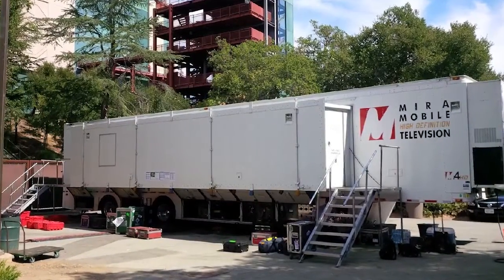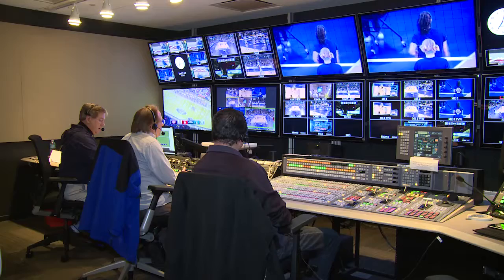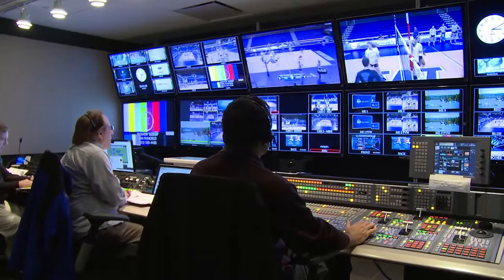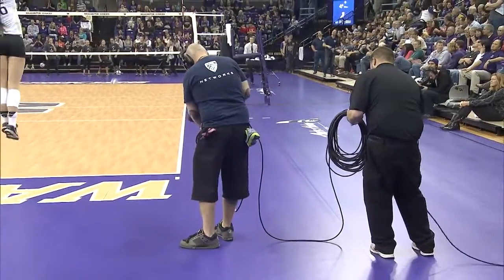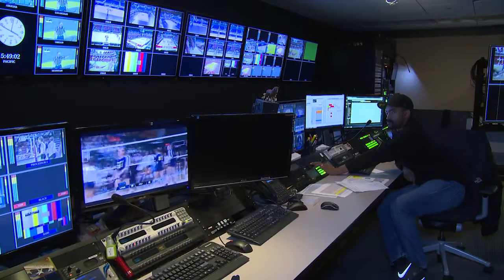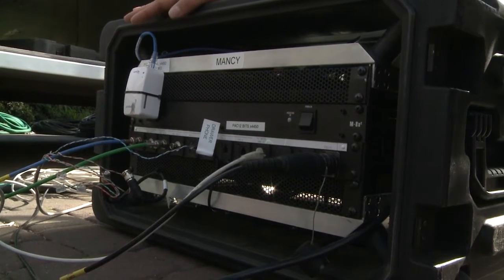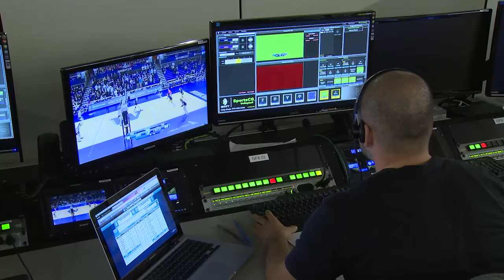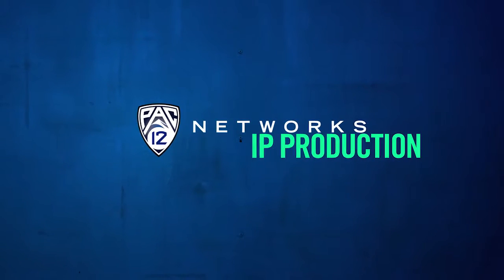PAC-12 talks about the benefits of IP contribution networks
Nevion customer Pac-12 Networks is the innovative TV and multimedia company specializing in college sport. This video, produced by Pac-12, explains how moving to IP enabled remote production creates extra flexibility and save costs. The PAC-12 contribution network uses Nevion's Media Gateways and management. Posted with kind approval from Pac-12.